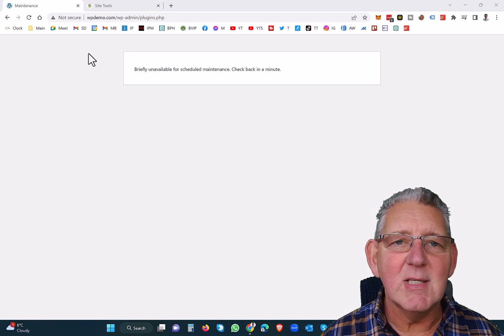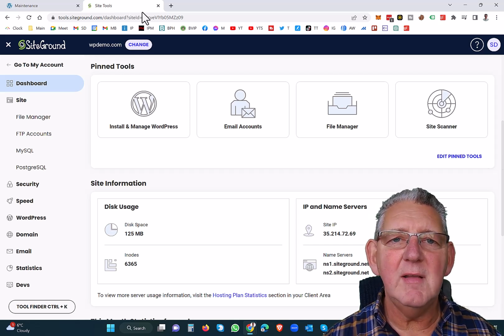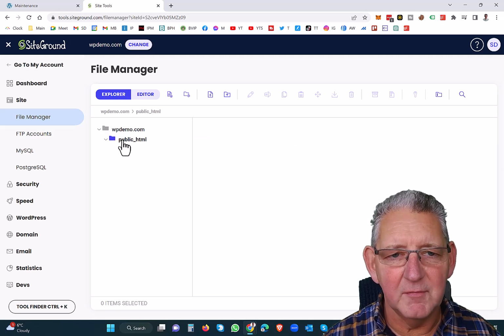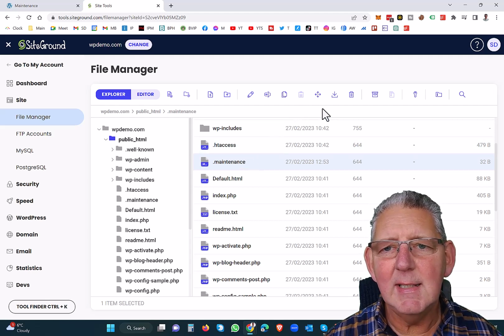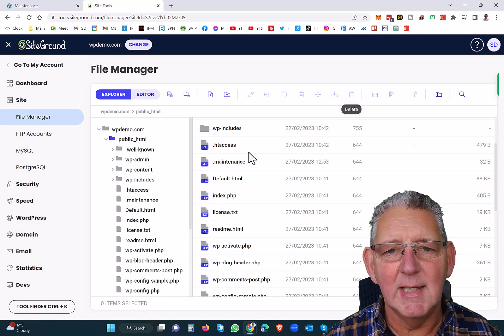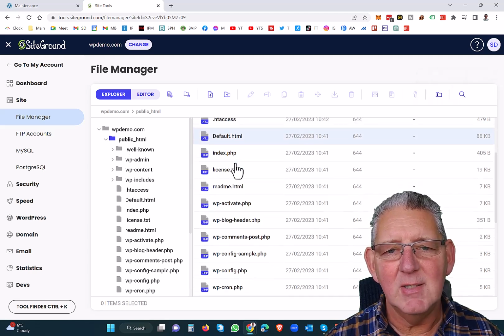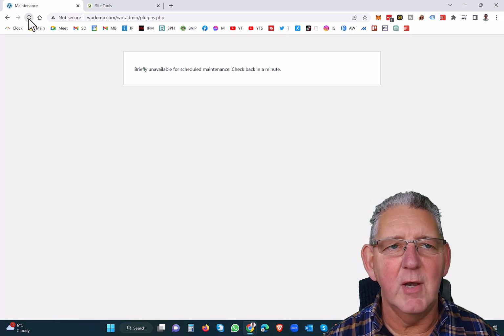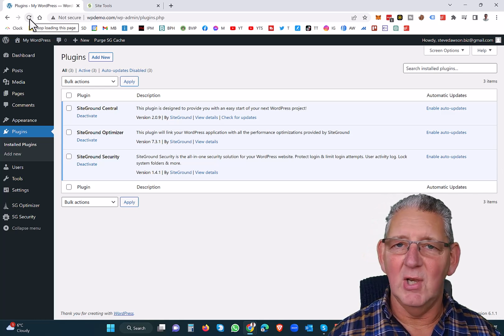Briefly Unavailable for Scheduled Maintenance. Check Back in a Minute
In this video you'll learn how to fix the error message "Briefly Unavailable for Scheduled Maintenance. Check Back in a Minute" on your wordpress website.